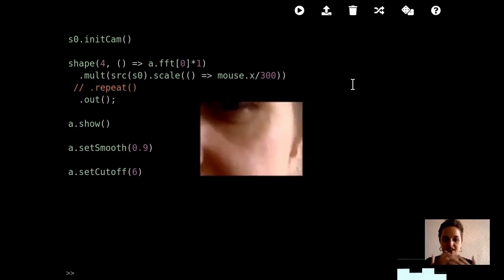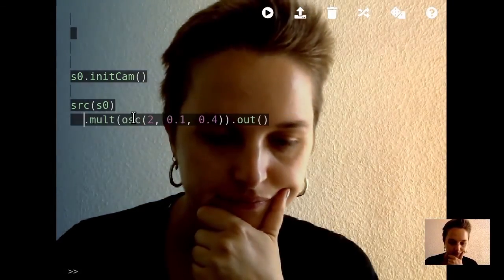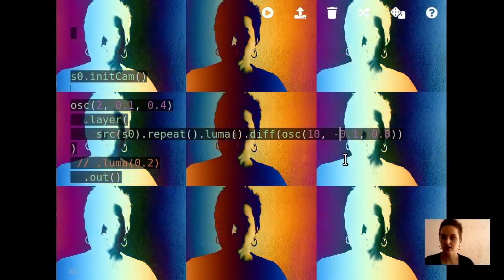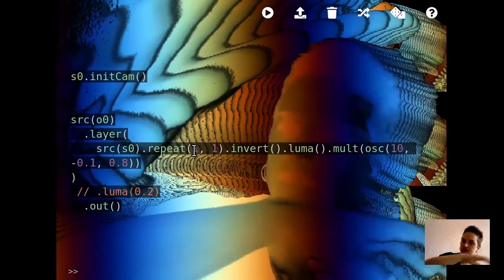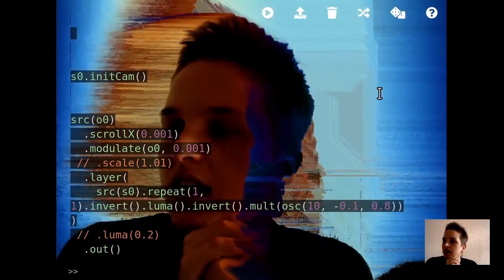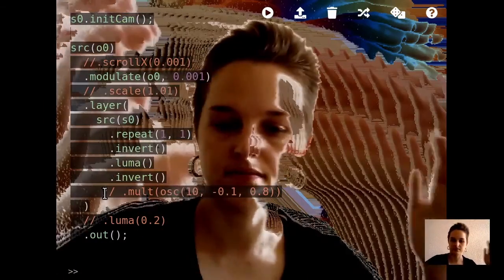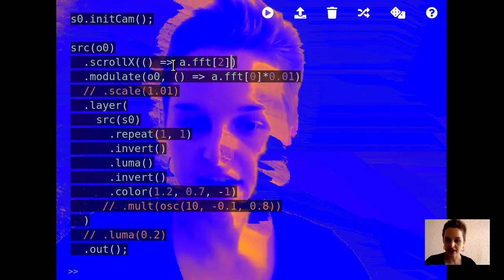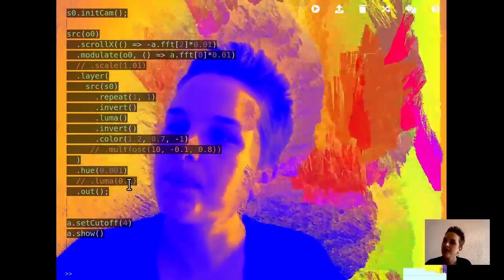CoLab | Creative Coding: DIY Webcam Filters | Wrapping Up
Creating Coding: DIY Webcam Filters with Olivia Jack

An introduction to creating your own webcam filters using computer code. Use the hydra video synthesizer to explore the basics of javascript, color, glitching, interactivity, and share your creation online. No experience necessary.

CoLab is series of online micro-courses exploring art and technology for the next generation of creators.